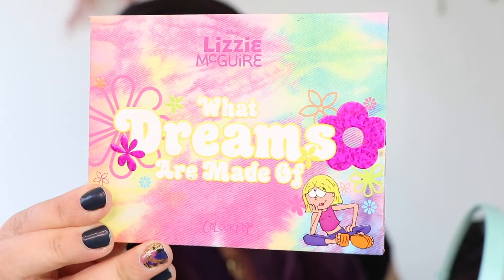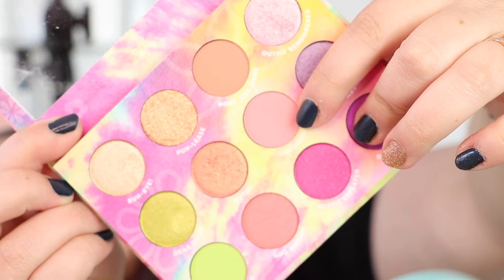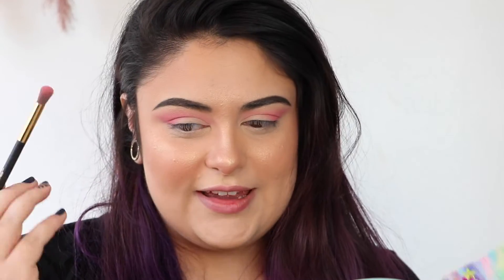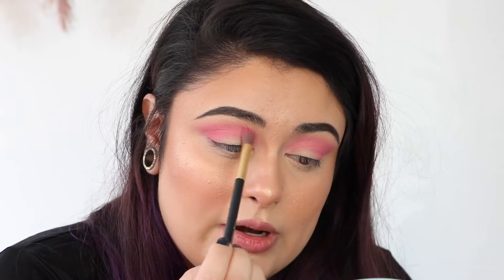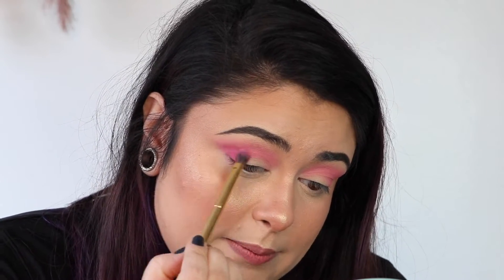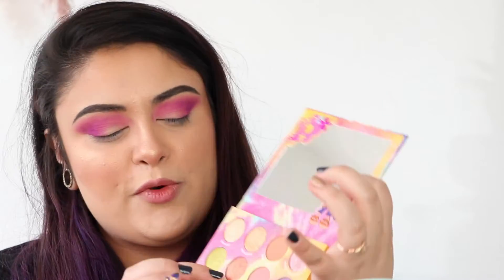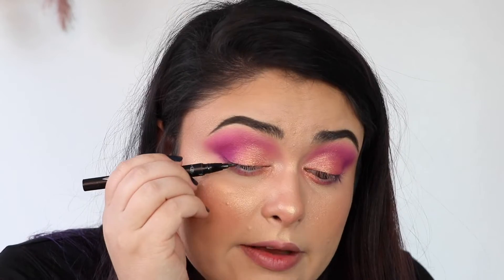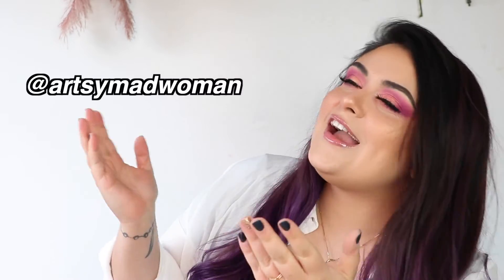Hang Out, Play With The Lizzie McGuire x ColourPop Palette & Chat! | GAMING? VLOGS? NEW CHANNEL?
*WHEN WORKING WITH RESIN: WORK IN A WELL VENTILATED SPACE, WEAR A RESPIRATOR WITH THE FILTERS FOR FUMES, GLOVES, GOGGLES & SOMETHING TO PROTECT YOUR CLOTHES.

AMAZON SUPPLY LIST:

Lifelong by Anno Domini Beats

About my channel: Hey guys! I'm Heather, the crazy lady behind ArtsyMadwoman! I'm a resin artist & I preserve flowers in resin along with creating & testing out all kinds of fun crafty thangs!